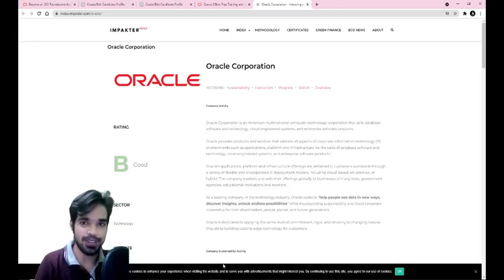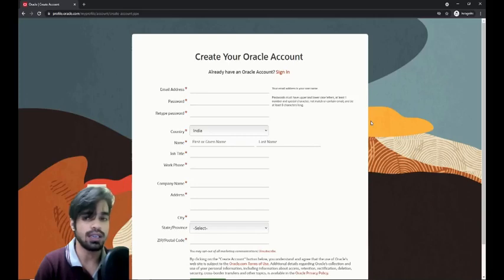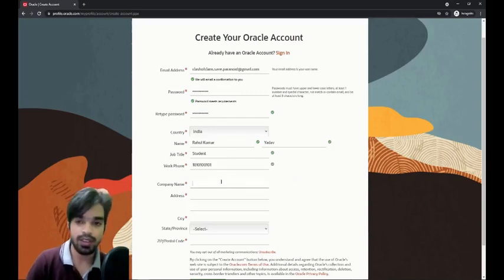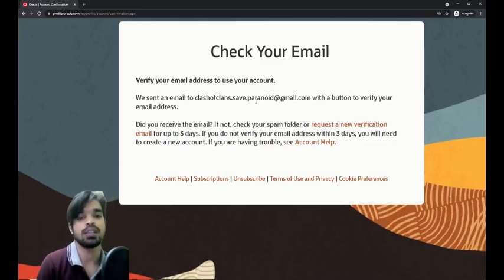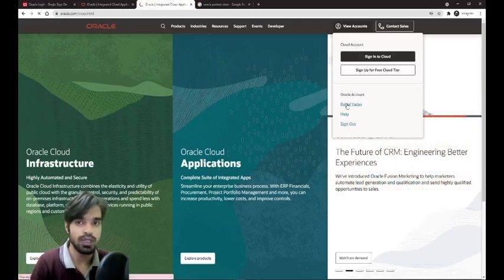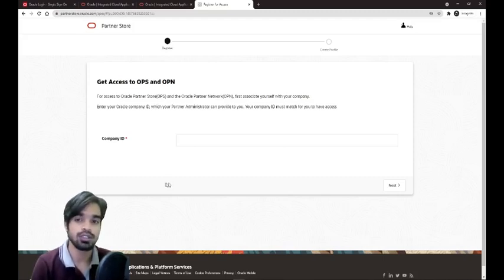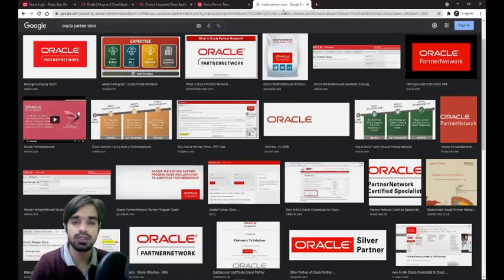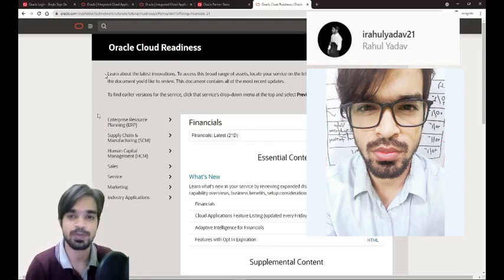How to Sync Oracle Account |Oracle Account Setup| Certification Process|Badge OPN Accounts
Hi Guys! Hope you all are in good health.

So today we will discuss the basic details of the Oracle Account Setup.
We cover the necessary details of this process and how to link with Oracle Partner Stores.